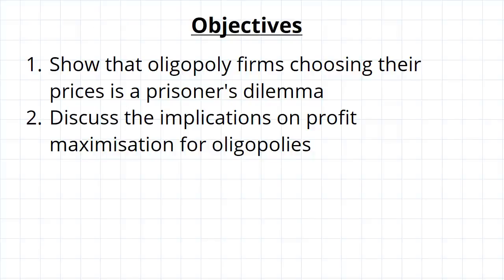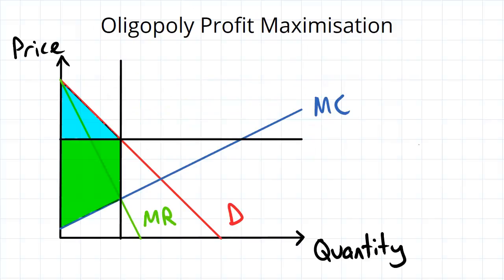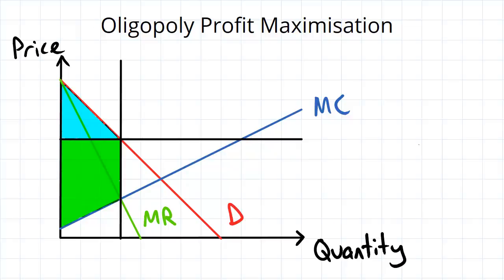Oligopolies and Collusion Part 1 in Game Theory | Microeconomics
for more FREE video tutorials covering Microeconomics.